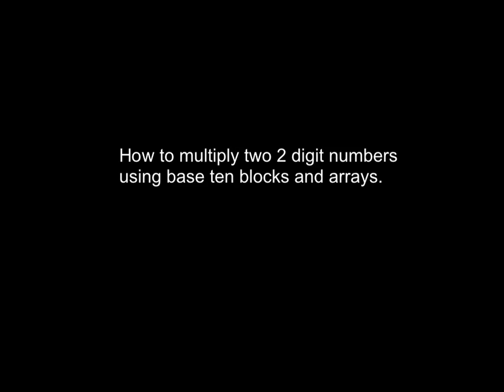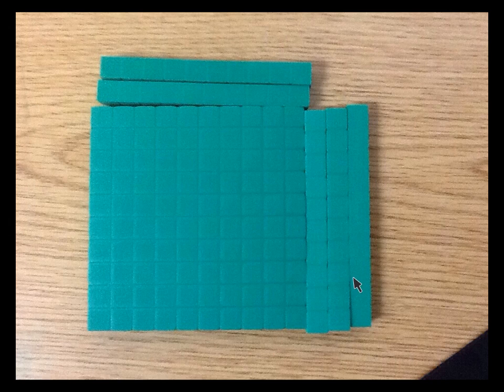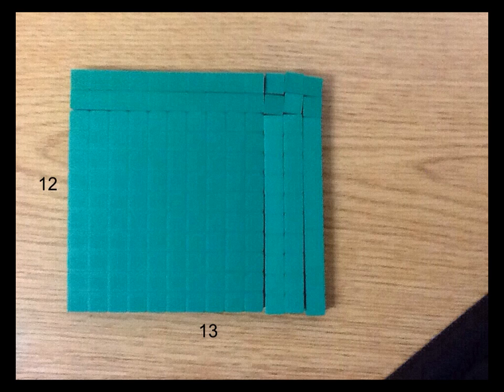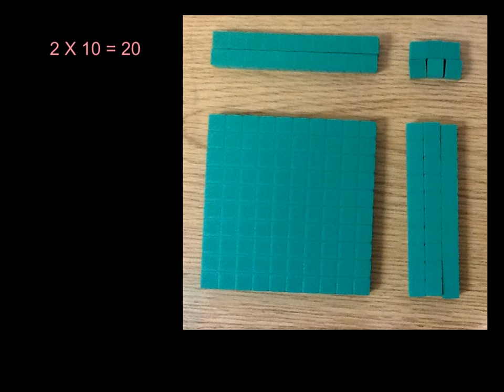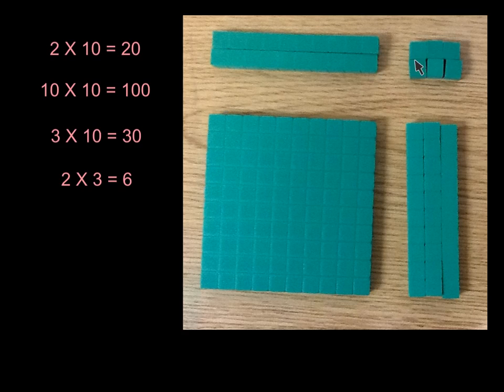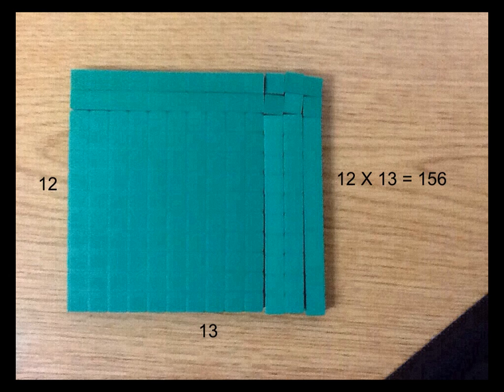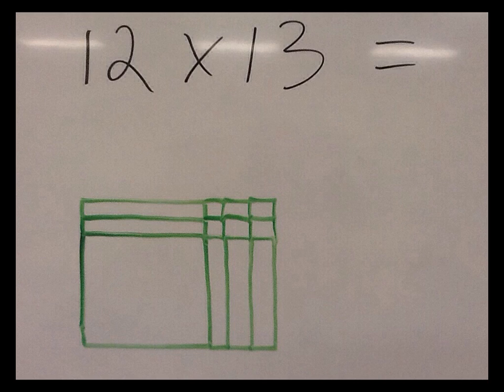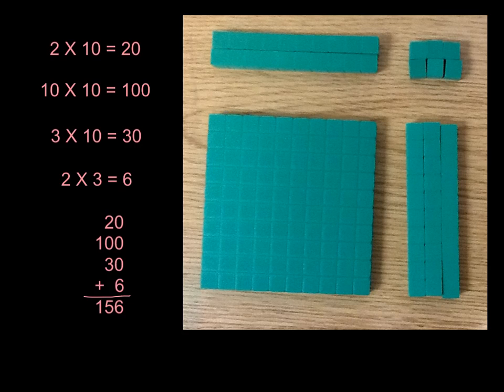2 x 2 digit multiplication with arrays, Common Core, Part I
4th Grade Common Core Math; how to multiply two 2-digit numbers using base ten blocks and arrays.  Find simple partial products, then add them to find the total product.  12 X 13 is the example.